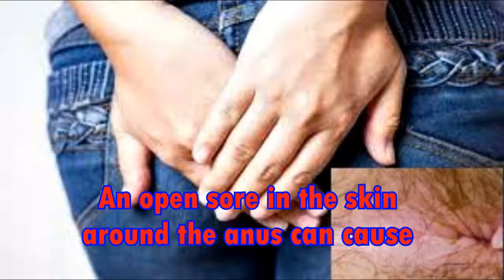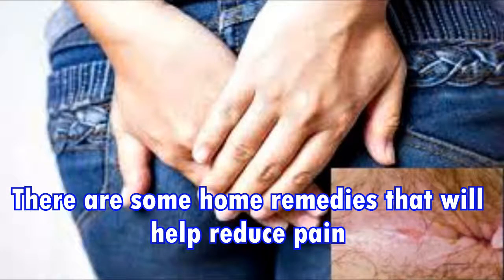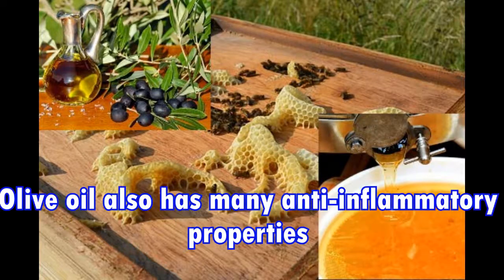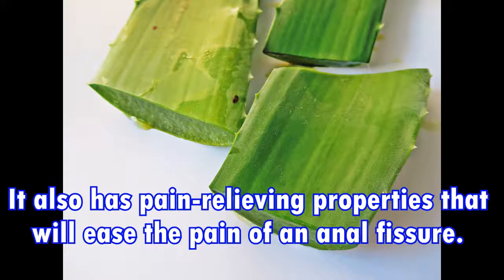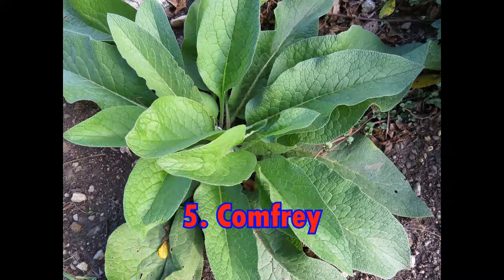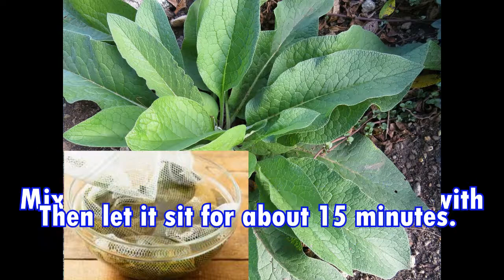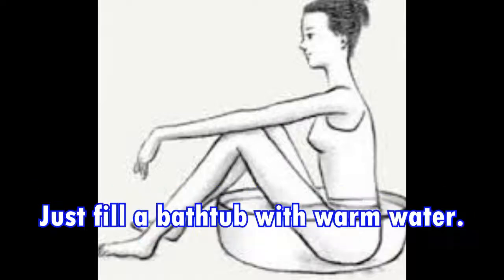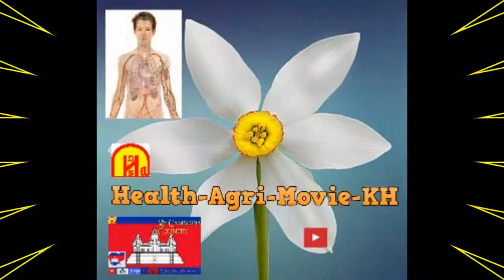Anal fissure., Home remedies for Anal fissure.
An open sore in the skin around the anus can cause a burning or an extremely sharp pain when you have a bowel movement. It called an anal fissure or a rectal fissure. This is because hard and large stools can rip the lining of the anus. Other causes include persistent diarrhea, tight anal sphincter muscles and straining during childbirth. Some of the most common symptoms are itching or bleeding when you pass stools. There are some home remedies that will help reduce pain and heal your fissure in a week.

1. Hygiene
It's important to maintain proper hygiene. Keep the affected area clean and dry. After every bowel movement, wipe the area using a soft toilet paper.

2. Olive Oil
Olive oil is extremely rich in fats that will lubricate your bowel system. This lets the stool pass easily. Olive oil also has many anti-inflammatory properties that will help lower the pain caused by anal fissures. Combine equal amounts of olive oil, honey and beeswax in a pan. Warm it up until the beeswax completely melts. Let the mixture cool, then rub it on the injured area.

3. Aloe Vera
Aloe vera possesses an extremely good natural healing power. It also has pain-relieving properties that will ease the pain of an anal fissure. Just cut off a leaf of an aloe vera plant and slice it open. Then scrape out the gel and rub it on the hurt area.

4. Coconut Oil
Coconut oil is another great home remedy for anal fissures. Because it has triglycerides, this oil will penetrate into the skin. This will keep the area lubricated and will start the healing process. Just rub the coconut oil on the anal sphincter 2 or 3 times a day.

5. Comfrey
Comfrey is a very common herb that will promote healing and relieve pain when you suffer from a rectal fissure. It contain properties that will regenerate skin tissues and encourage rapid cell growth. Mix 1 tablespoon of dried comfrey with 1 cup of hot water. Then let it sit for about 15 minutes. You can apply this solution to the affected area 2 or 3 times a day.

6. Hot Sitz Bath
To eliminate the pain and promote the healing of a rectal fissure, you can use a hot sitz bath. This will increase blood flow to the anal area. The result will help the healing of minor tears in the tissue. Just fill a bathtub with warm water. Then put a couple of drops of lavender essential oil in the water and mix it well.

7. Apple Cider Vinegar
Pectin is a fiber that is found in apple cider vinegar. It will improve digestion and it will encourage bowel movements. Stir 2 tablespoons of raw apple cider vinegar into a glass of water. Then just drink it twice daily.